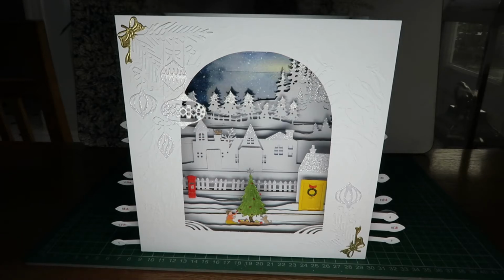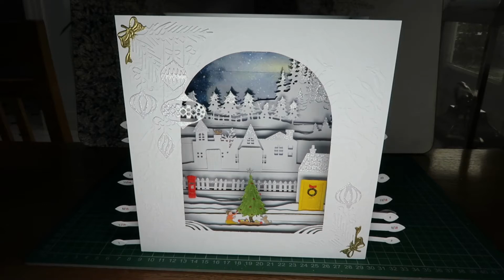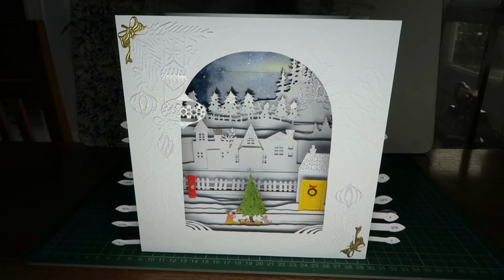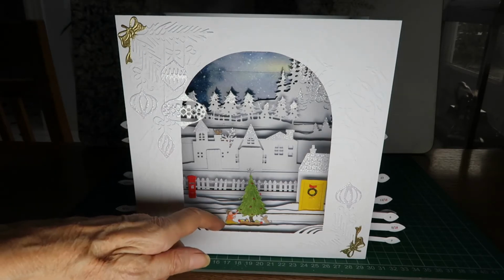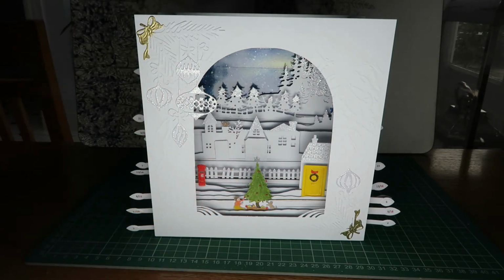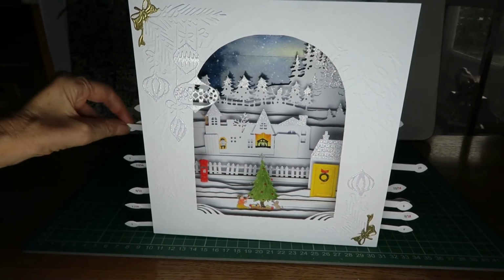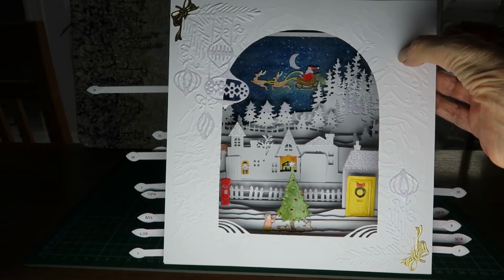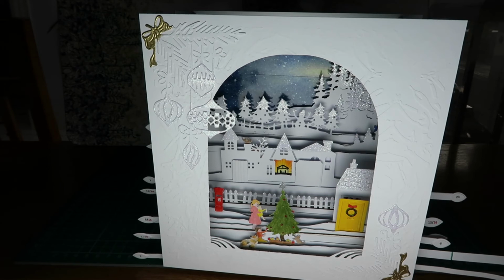Advent Calendar Shadow box Christmas Village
A special way to count down the days to Christmas. This project is a keepsake , reusable Advent Calendar which where moving figures gradually move into position to build a scene that completes on Christmas eve. It uses the concept of paper theatres , shadow boxes and slider cards to make something utterly unique.

It uses white cardstock and corrugated card. I have used dies from my personal stash and cut out the scenes and figures using my Gemini machine. A fun and rewarding project which I hope inspires you to try your own.

For details on making sliders and building advent theatre scenes, please look at my step by step instructions on my previous video

Have fun and make something special this Christmas!